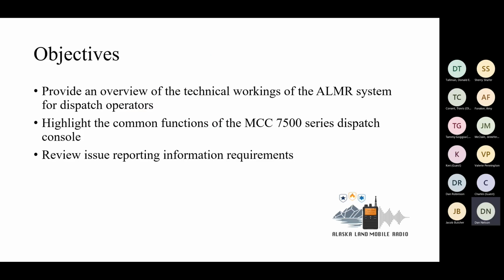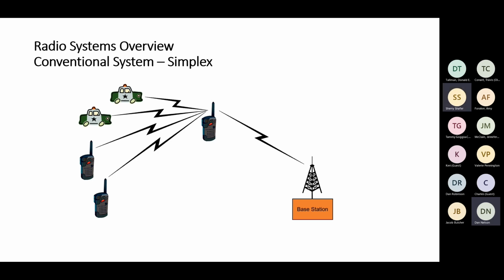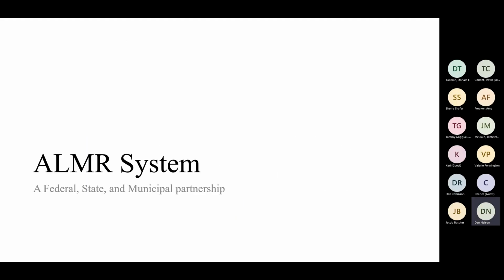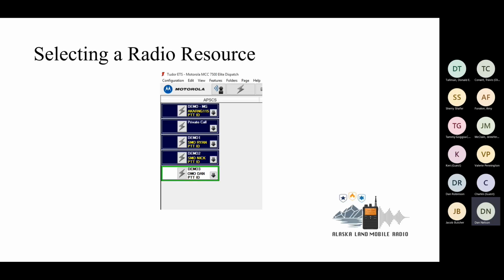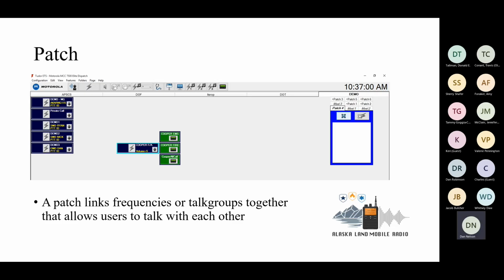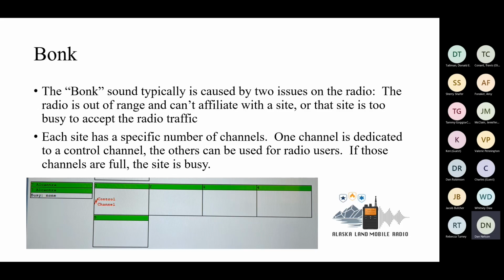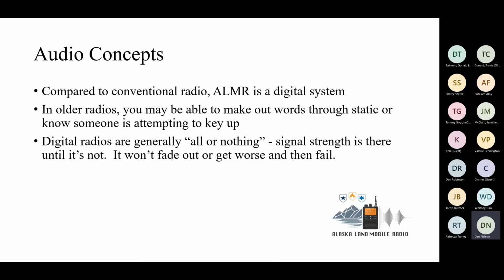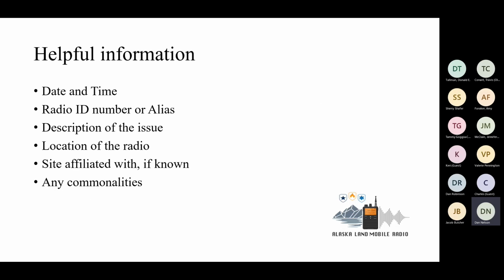Dispatch Operator Training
This meeting recording talks about the ALMR system from the dispatcher's point of view.  This training is designed for new dispatchers, or an overview for existing dispatchers that need a refresher on ALMR technologies and protocols.